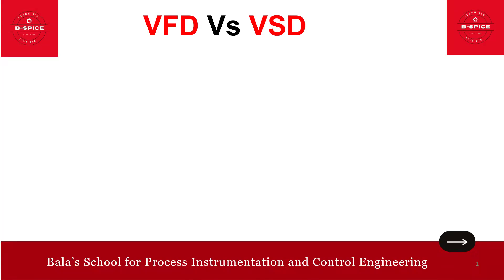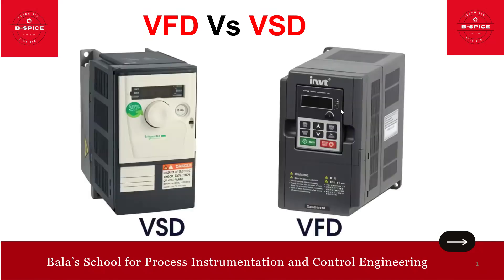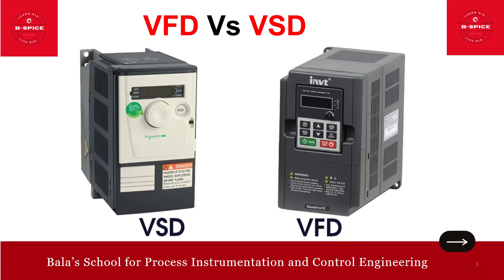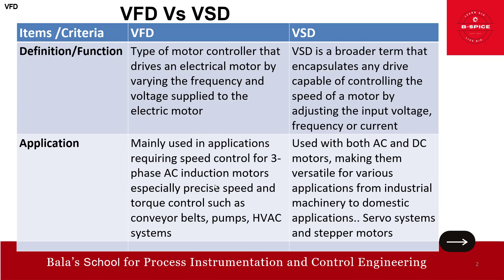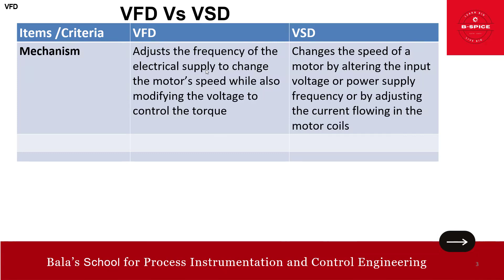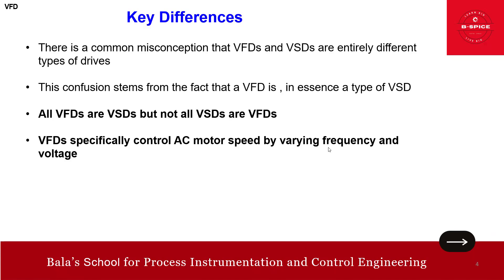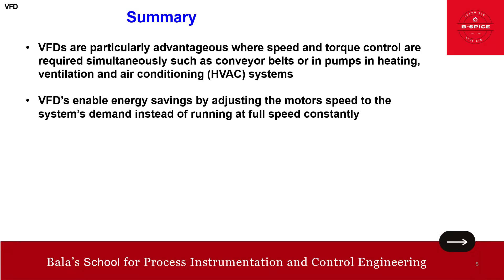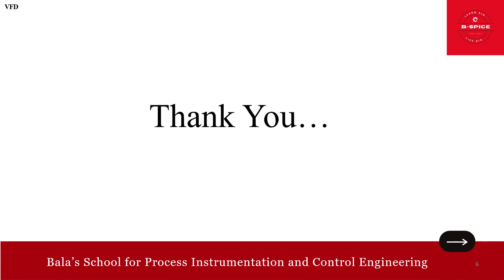MASTERING VFD - VFD Vs VSD